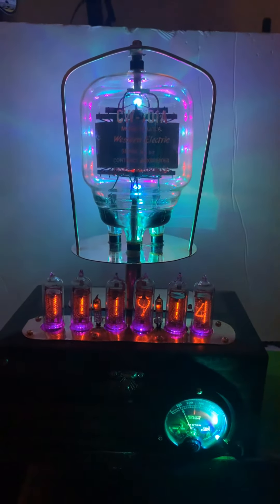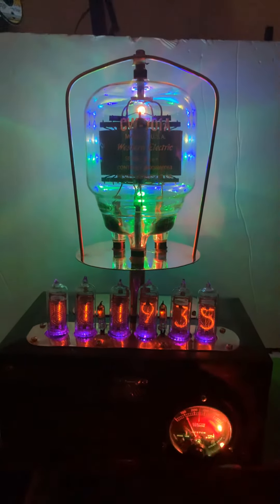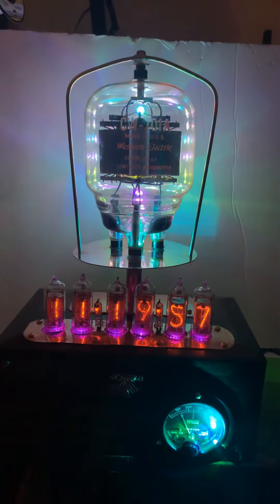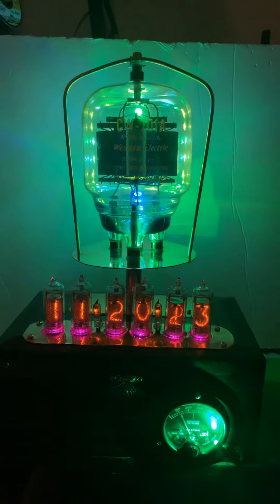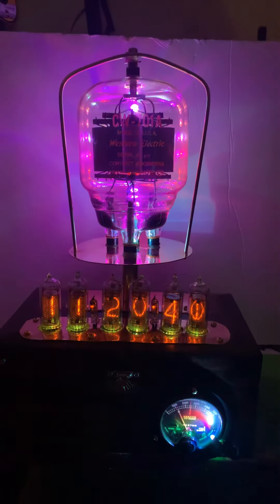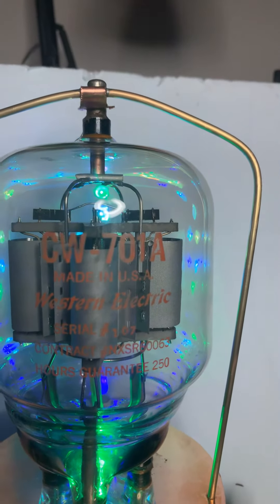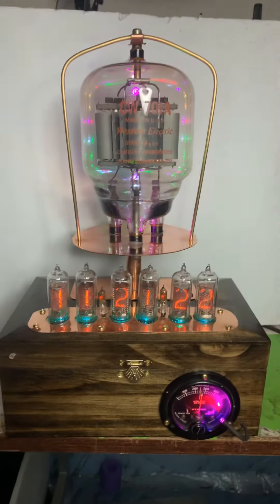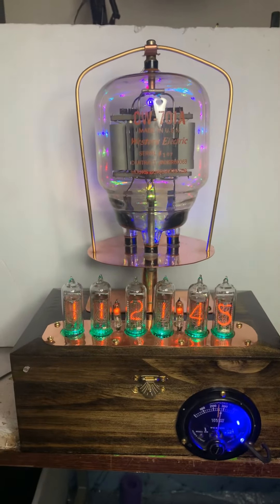CW-701A U. S. Navy Tribute Clock